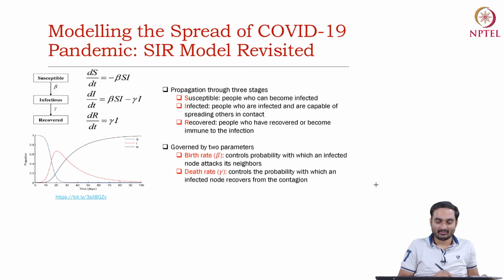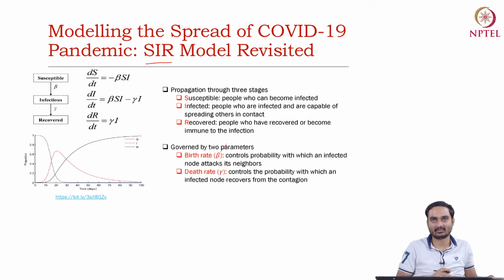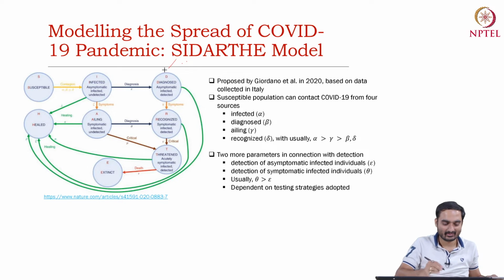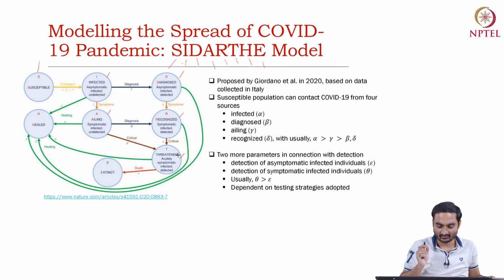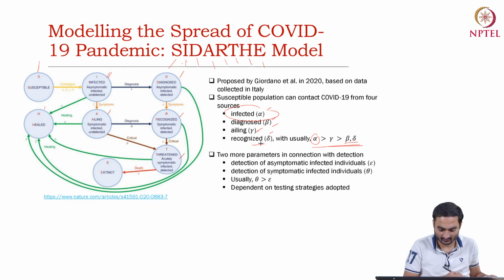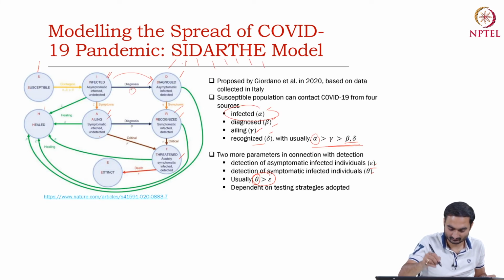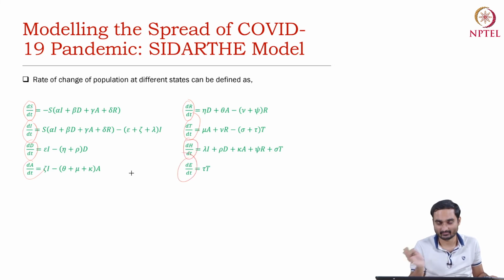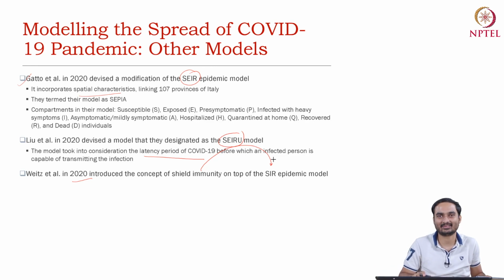SNA Chapter 10 Lecture 4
SIR model revisit
SIDARTHE model